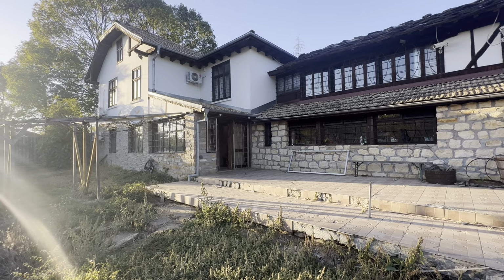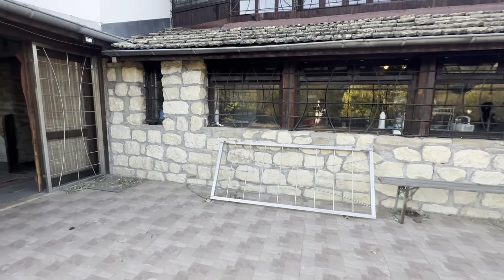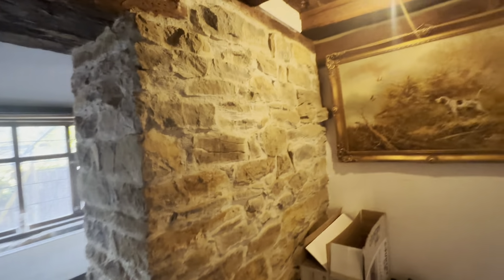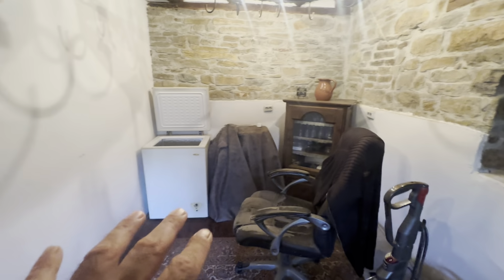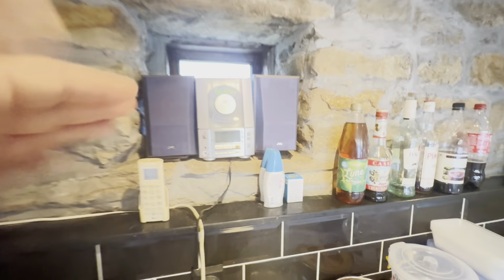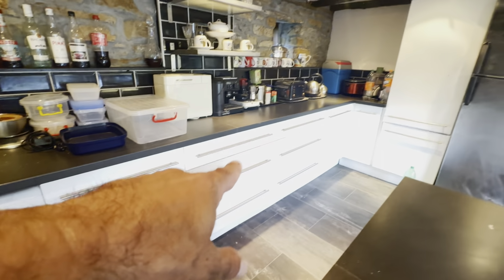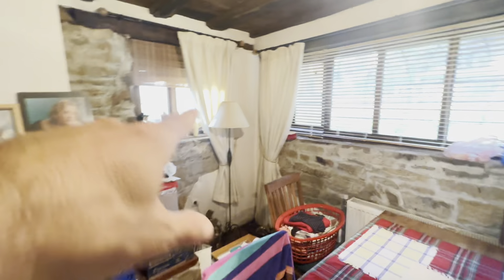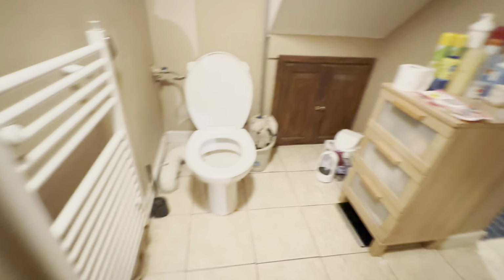The three land levelled pool house - inside area